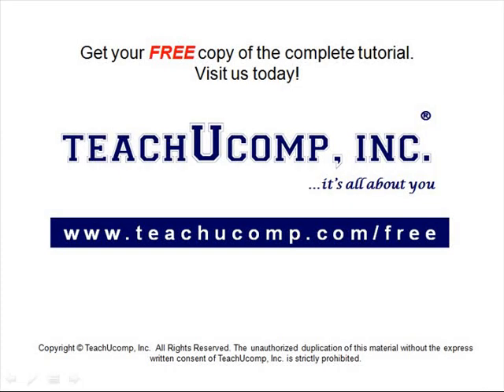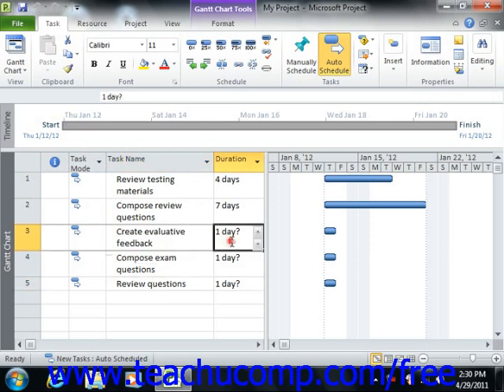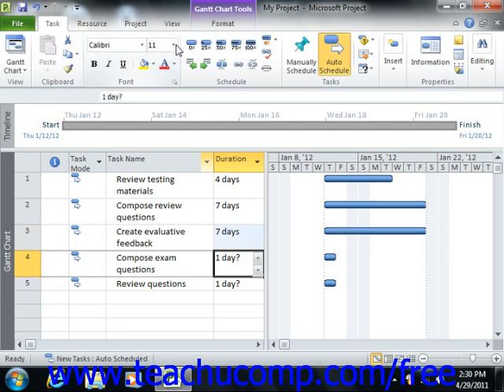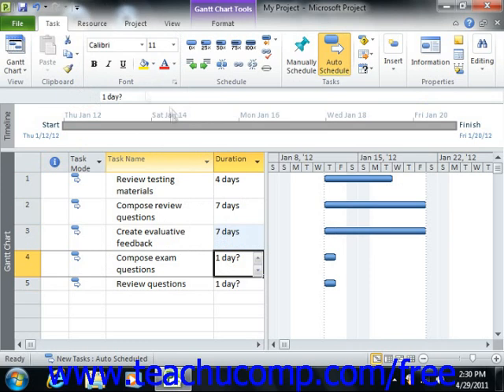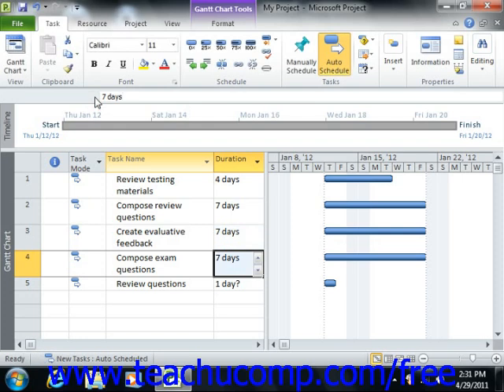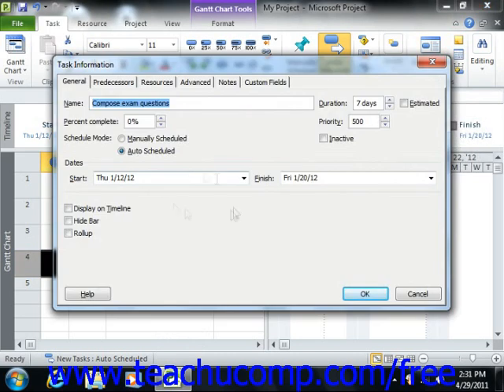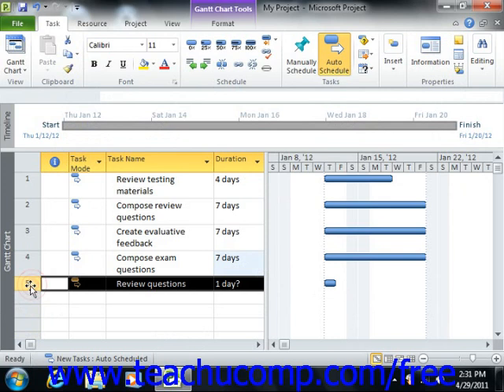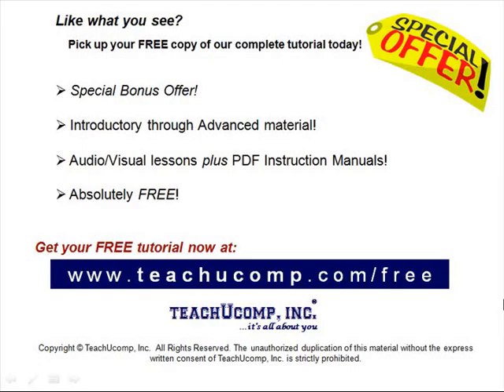Project 2010 Tutorial Editing & Deleting Tasks Microsoft Training Lesson 3.2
Learn how to edit & delete taks in Microsoft Project A clip from Mastering Project Made Easy v. 2010. - the most comprehensive Project tutorial available. Visit us today!